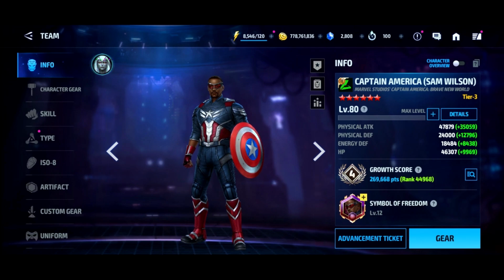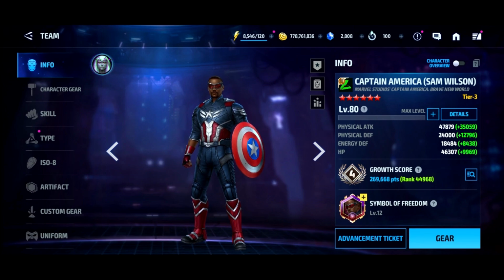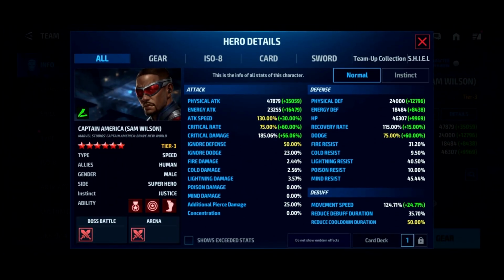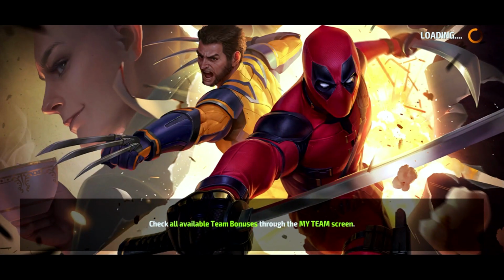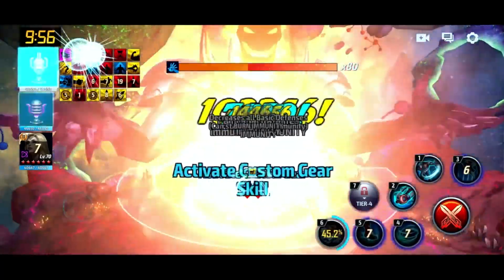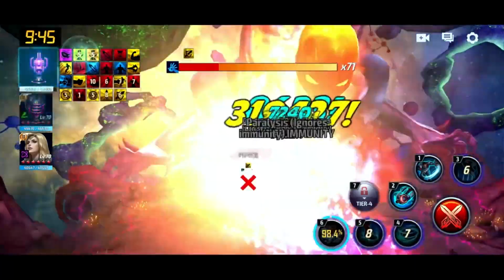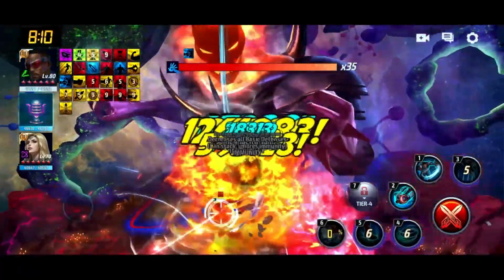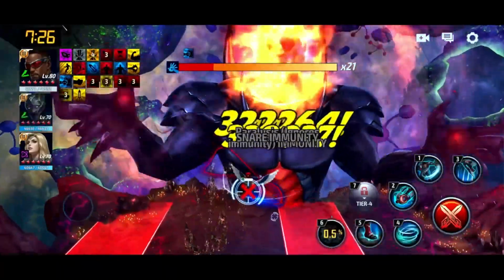Falcon Showcase! (Marvel Future Fight)